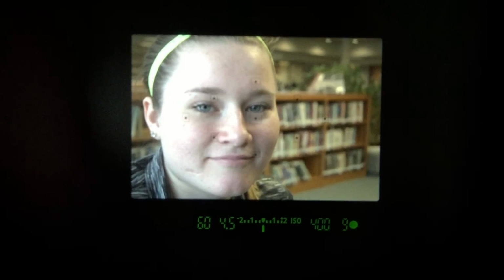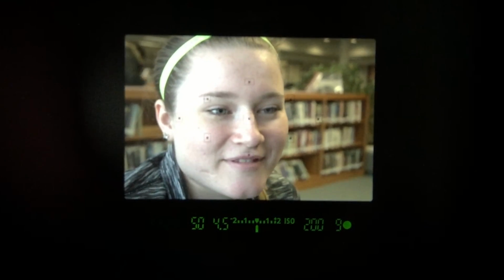Rebel T5 102 - light and composition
This video is about Rebel T5 102 - light and composition